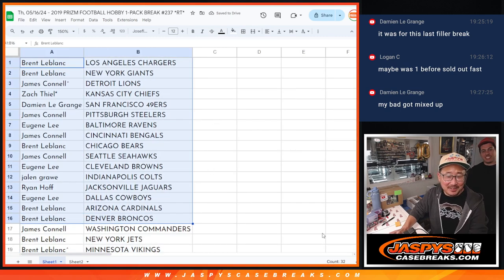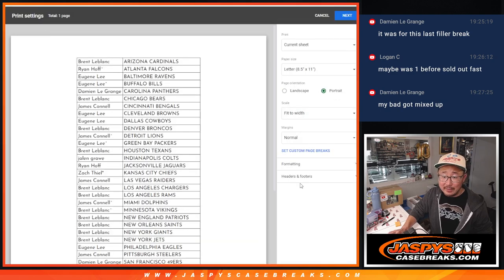Th, 05/16/24 - 2019 PRIZM FOOTBALL HOBBY 1-PACK BREAK #237 *RT*